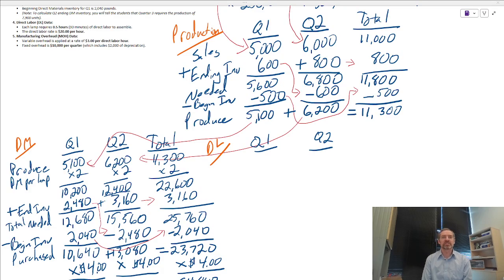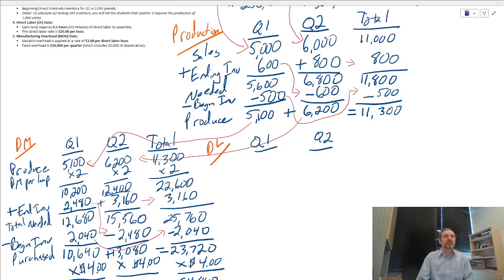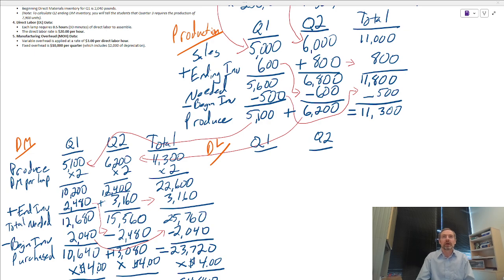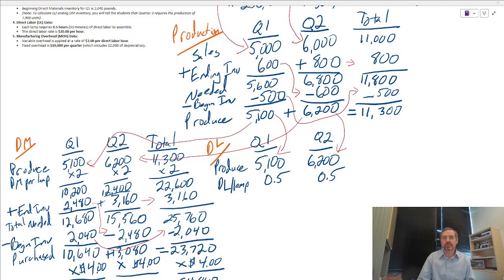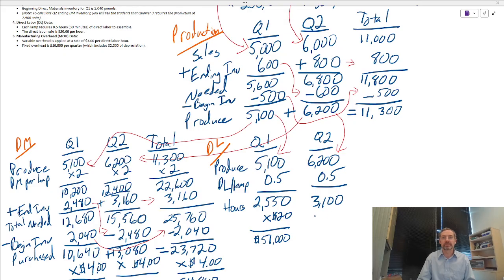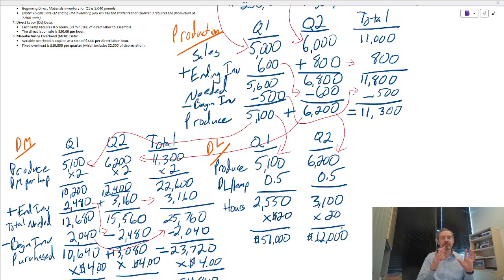Direct Labor Budget